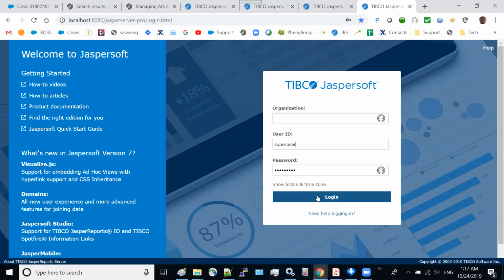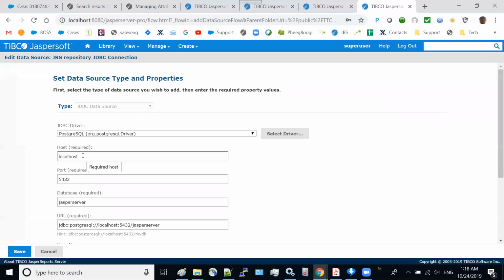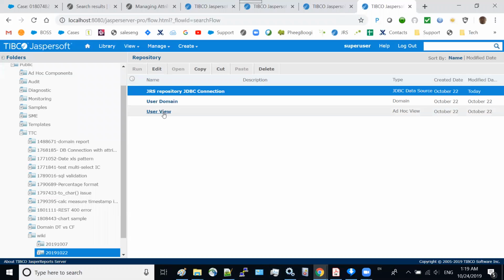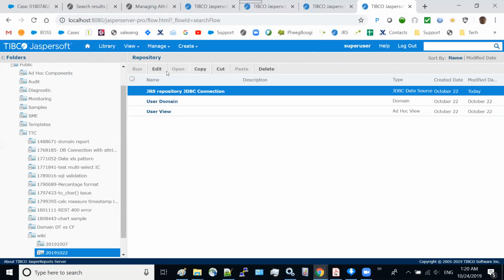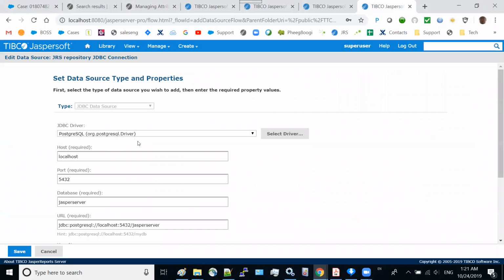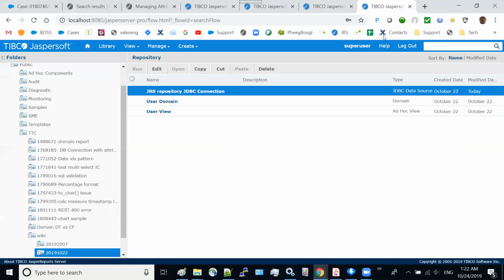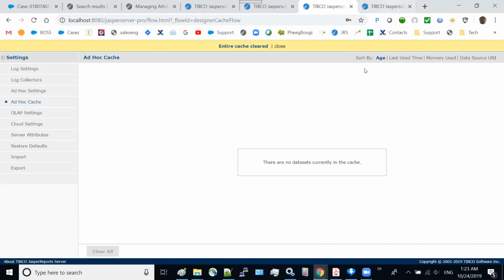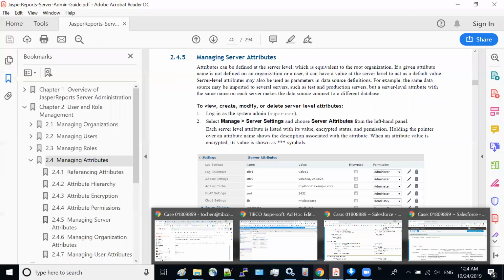How to Dynamically Set Domain Ad Hoc View Data Source Using Profile Attribute